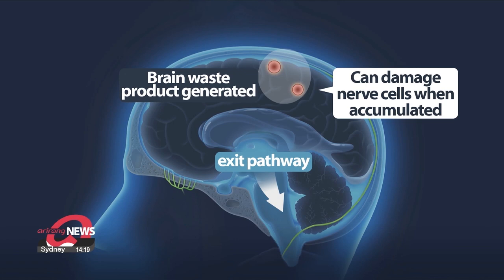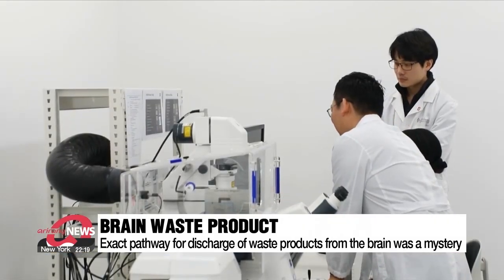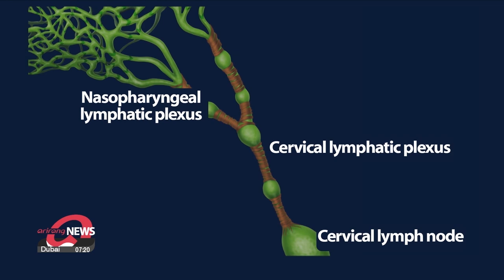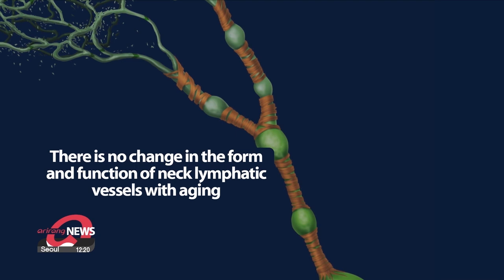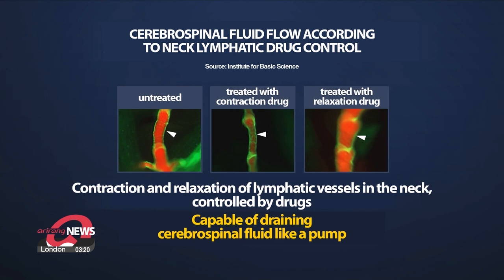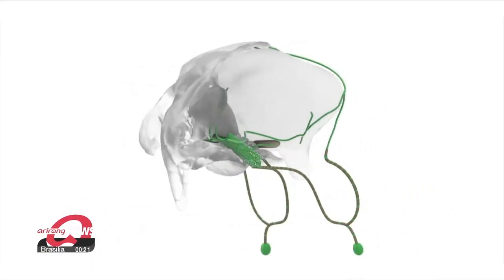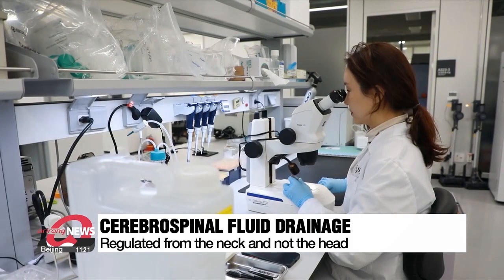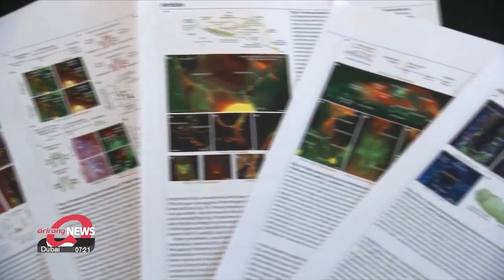S. Korean researchers discover central pathway for discharge of brain waste products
치매 유발 '뇌 노폐물' 배출 경로 찾았다! 치료제 개발 가능성

If waste products generated by brain activity accumulate, they can damage nerve cells, resulting in brain disorders such as dementia.
South Korean researchers have, for the first time globally, identified the central pathway through which waste products exit the brain, proposing a new method for treating dementia.
Jeong Eun-joo has the details.

When we use our brains, a kind of waste product is generated.
If this waste is not expelled from the brain and accumulates, it can damage nerve cells, leading to brain disorders including dementia.

The problem has been that the major pathways for waste, including cerebrospinal fluid, to exit the brain were a mystery.

South Korean researchers, however, have found the central pathway through which cerebrospinal fluid exits the brain.

Cerebrospinal fluid collects in the lymphatic network behind the nose, or the Nasopharyngeal lymphatic plexus.
It then connects to the neck lymphatic vessels and lymph nodes, playing a role in removing cerebrospinal fluid from the brain.

"Our research team precisely visualized the cerebrospinal fluid drainage pathways at the base of the brain and in the neck, using specially engineered mice that express fluorescent proteins in lymphatic vessels."

The key finding is that the lymphatic network behind the nose serves as a hub for the cerebrospinal fluid drainage pathway.

The research team confirmed that aging causes deformation of the lymphatic network behind the nose, leading to a reduction in cerebrospinal fluid drainage.
Interestingly, there was no deformation observed in the neck lymphatic vessels due to aging.

Utilizing this, the team induced the contraction and relaxation of muscle cells in the neck lymphatic vessels through drug control, resulting in those vessels functioning like a pump, making it easier to extract cerebrospinal fluid.

"We aim to develop a method to efficiently stimulate the lymphatic vessels in the neck, to facilitate the drainage of the cerebrospinal fluid --essentially cleaning the brain. This could become a new foundation for the prevention and treatment of neurodegenerative brain diseases, including dementia."

The research team emphasized the significance of this study in that they confirmed the regulation of cerebrospinal fluid drainage, including waste, can be easily controlled not from the head, but from the neck.

The research team is currently researching the pathway for cerebrospinal fluid drainage in primate animal models, obtaining results similar to those in mice.
The results of this study were published in the international academic journal "Nature."

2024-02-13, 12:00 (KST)